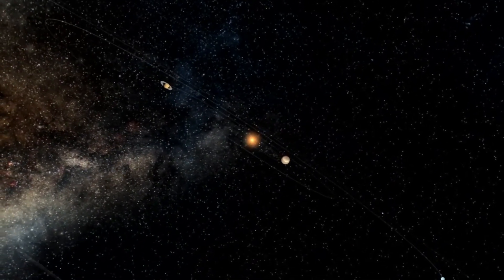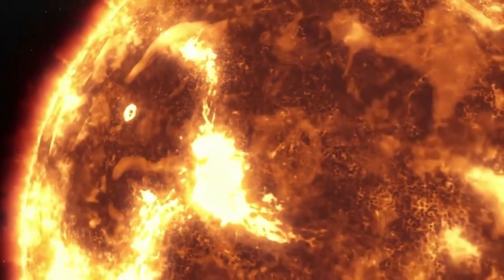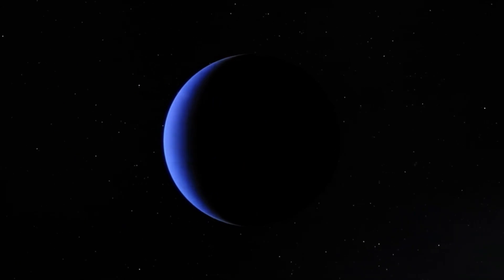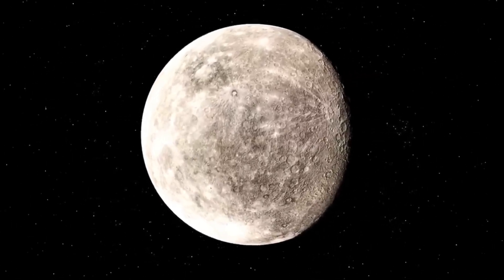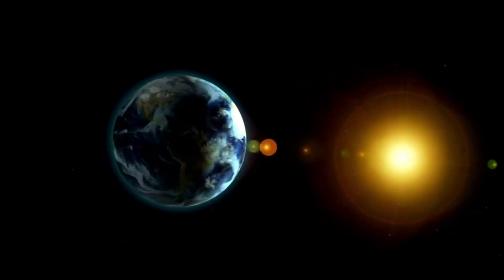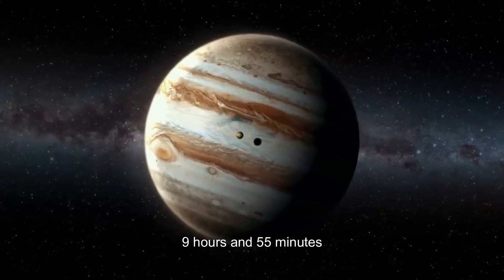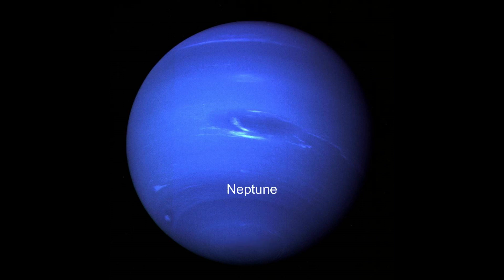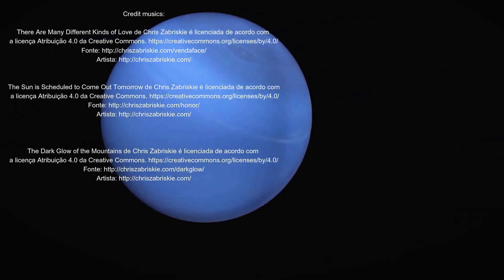TRAVEL IN SPACE | Unraveling the Mysteries of the Solar System solar systems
Welcome to AstroGeeks, where the fascinating journey through the cosmos takes place! 🌌

In today's episode, we embark on an incredible exploration of the Solar System, revealing the mysteries and wonders of each planet that orbits our star, the Sun. ☀️ From the barren landscapes of Mars to the giant storms of Jupiter, every corner of our planetary system has fascinating stories waiting to be uncovered.

Get ready to explore the intriguing cosmic facts that permeate our outer space. We'll dive into planetary orbits, uncover curiosities and contemplate the unique beauty of each world that makes up our local universe.

If you're an astronomy enthusiast, a curious space explorer or simply someone who wants to expand their knowledge, this is the right place to quench your thirst for discovery. Don't miss the chance to marvel at the grandeur of our Solar System and stay up to date with the latest astronomical revelations. 🪐

We hope you have an incredible journey of learning and discovery in this new AstroGeeks video. The next video is on its way!

Images:
NASA, ESO, ESA, NASA SVS, SpaceX, Wikipedia, Shutterstock